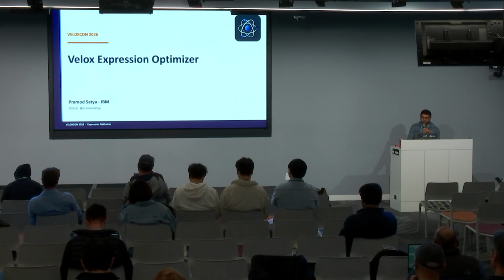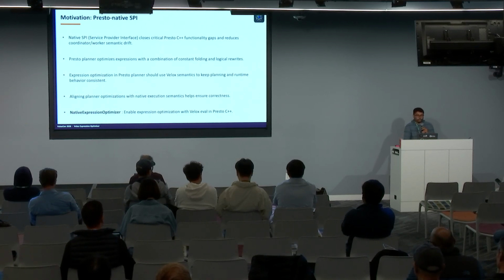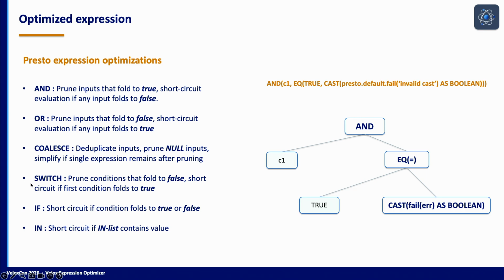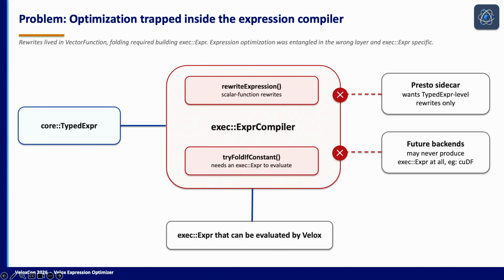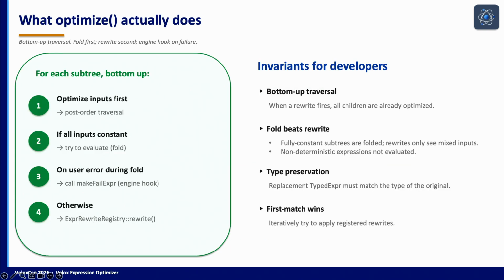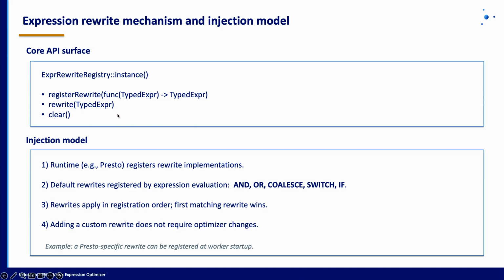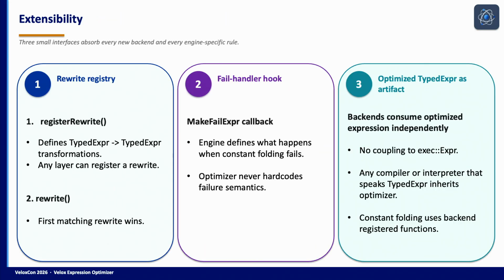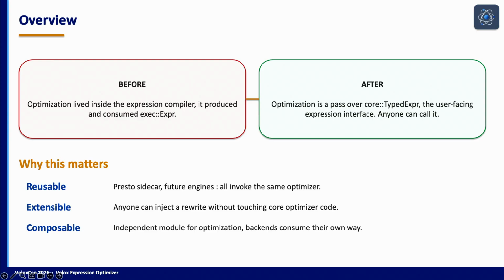Expression Optimizer - Pramod Satya, IBM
This talk presents the design, implementation, and production deployment of Velox’s Expression Optimizer—a powerful framework that transforms and simplifies expression trees through constant folding and logical rewrites. We’ll explore how this capability unlocks consistent expression evaluation semantics between heterogeneous engines like Presto’s Java coordinator and C++ workers.